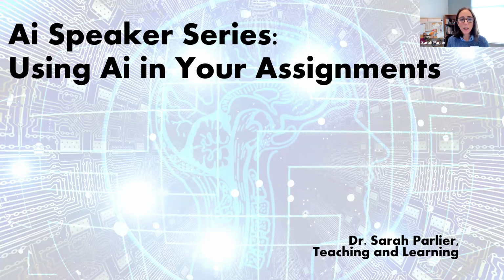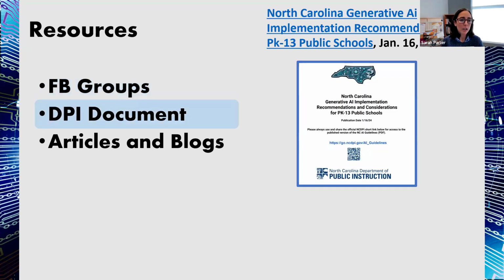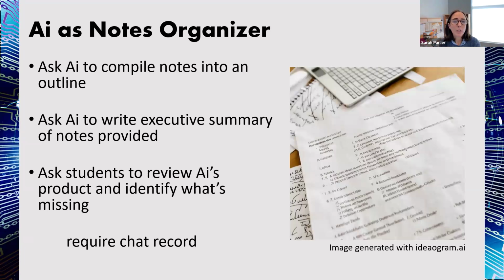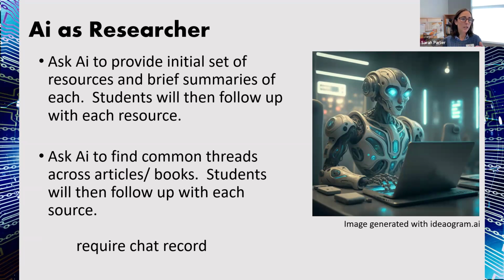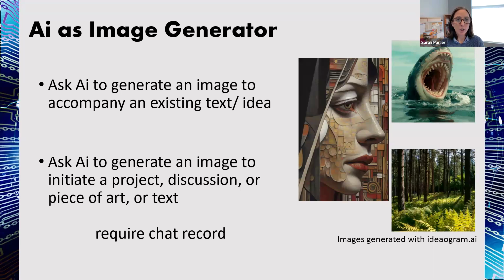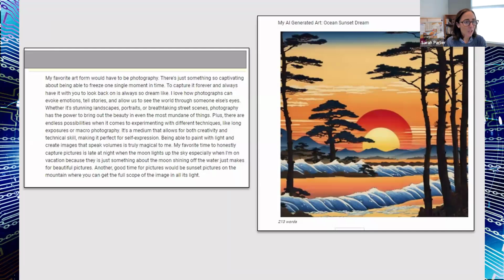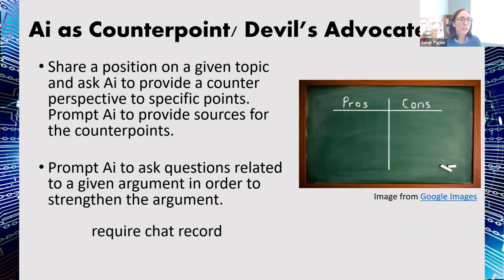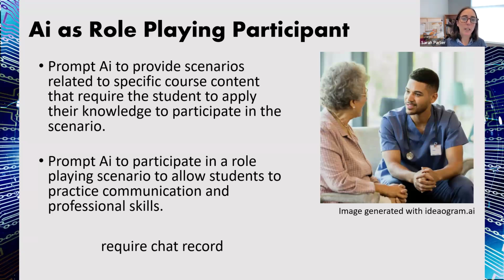Using Ai in your Assignments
To include your viewing of this video on your T&L transcript, please complete this form